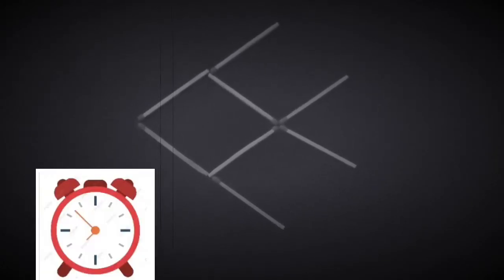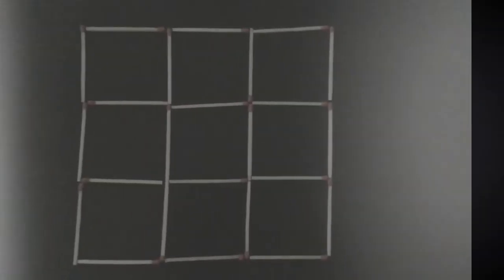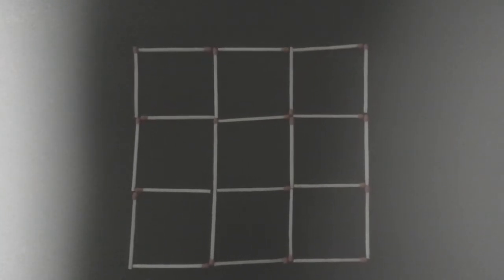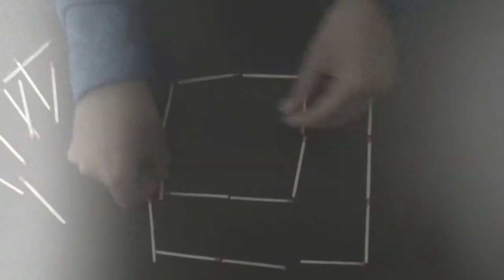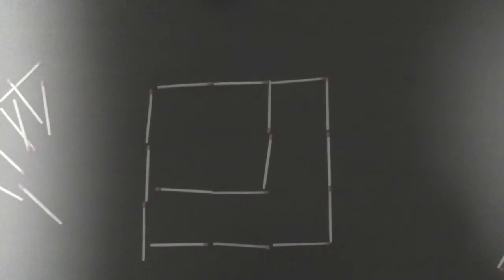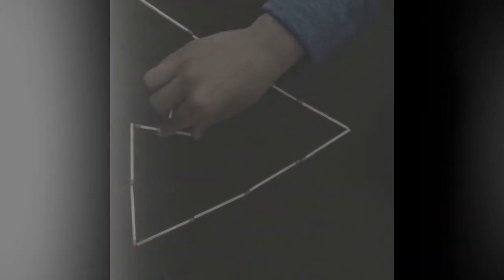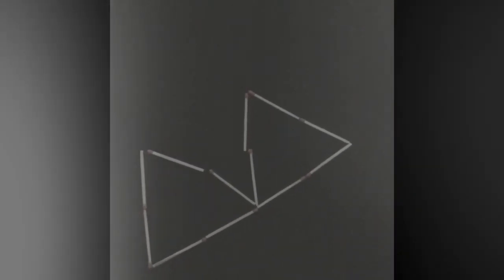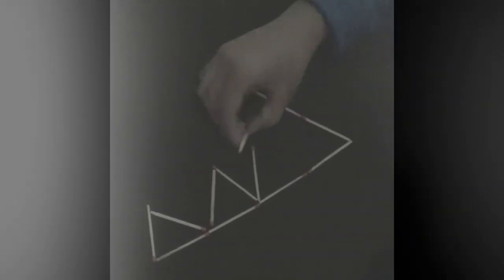Fire on Friday, 3 matchstick puzzles, puzzles 4th video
Hello everybody, I hope you are all having a great Friday. This is the fourth puzzles video. This is a hand ons puzzles video meaning you will need other materials beside pen and paper. Most importantly please stay safe.